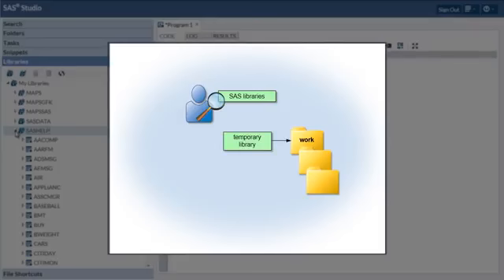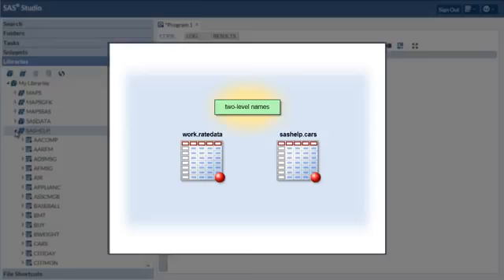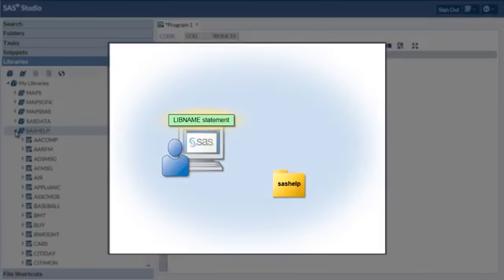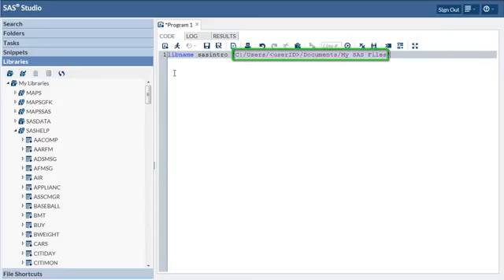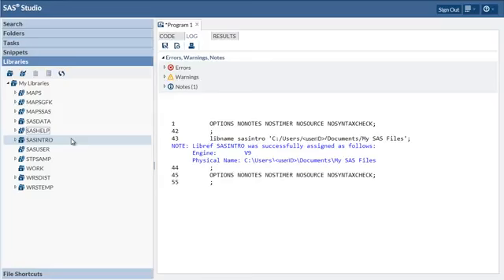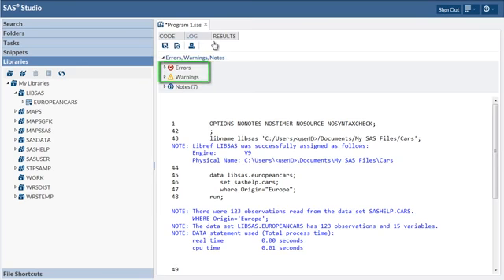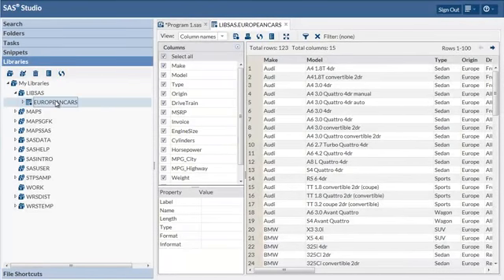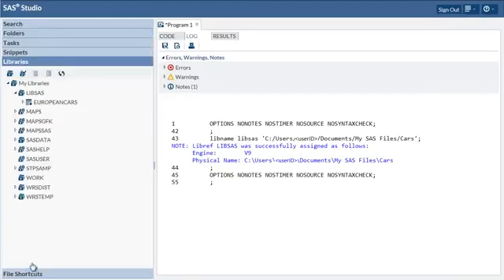Accessing Data in SAS Libraries